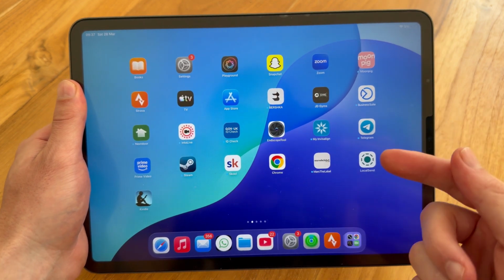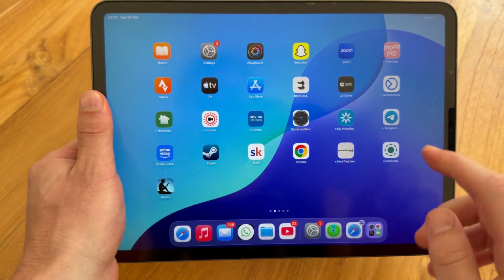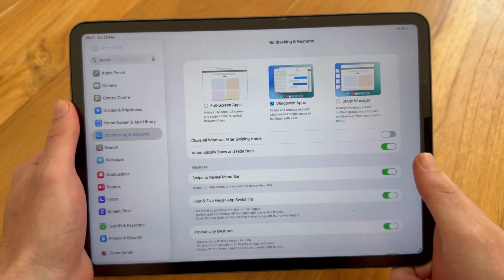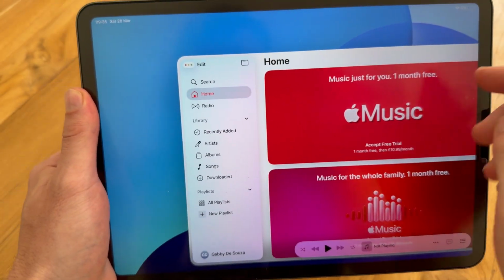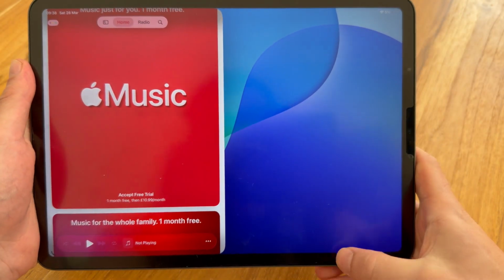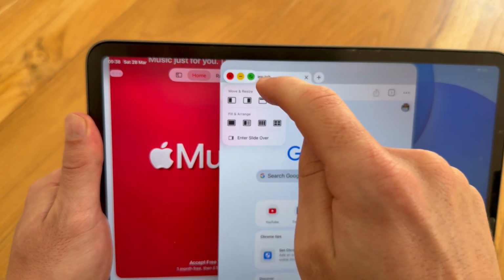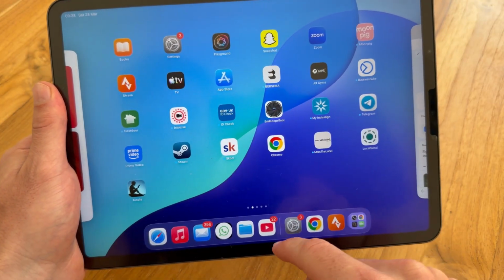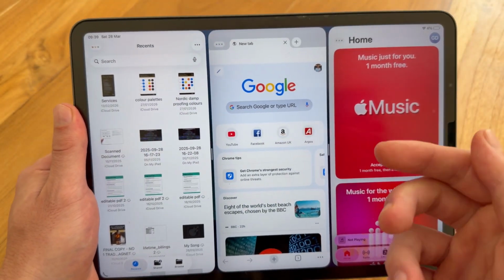How To Multitask In iPad (Split Screen)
Learn how to multitask on iPad using split screen and other multitasking features. This guide explains how to use Split View, Slide Over, and app switching to run multiple apps at once.